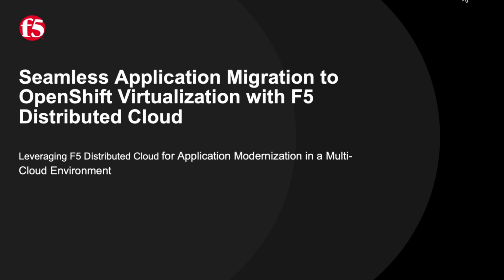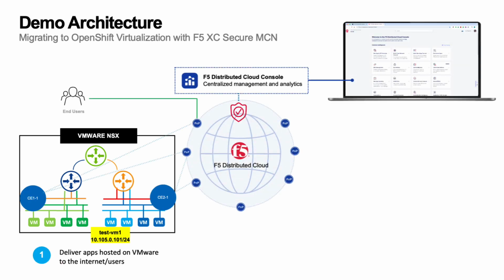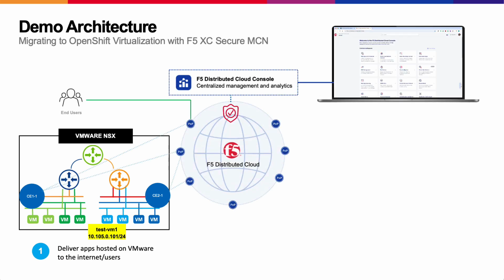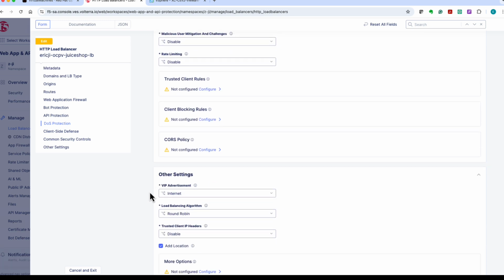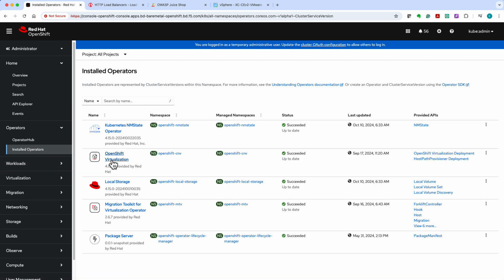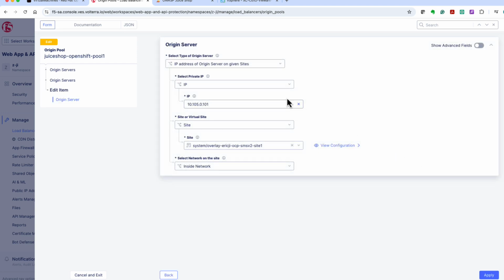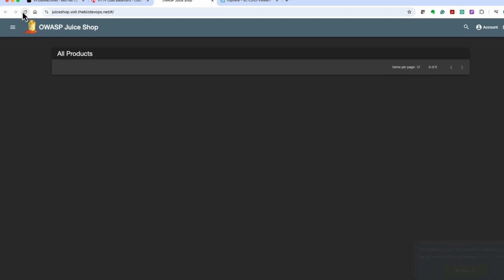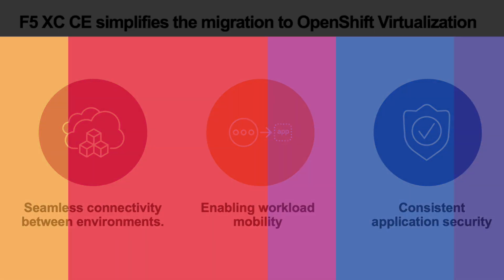Seamless Application Migration to OpenShift Virtualization Using F5 Distributed Cloud